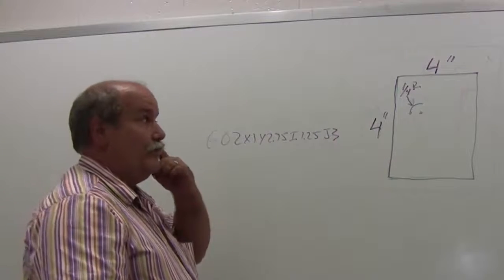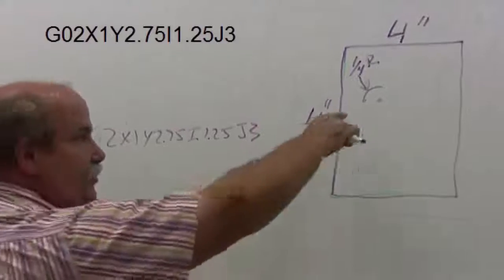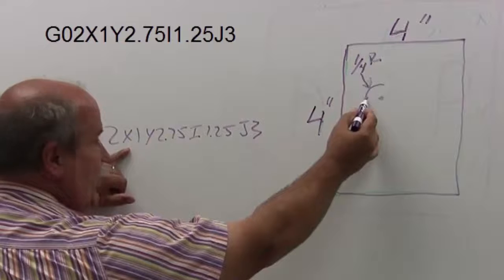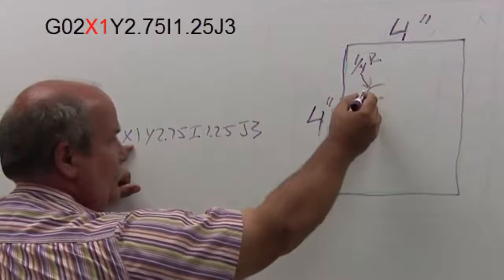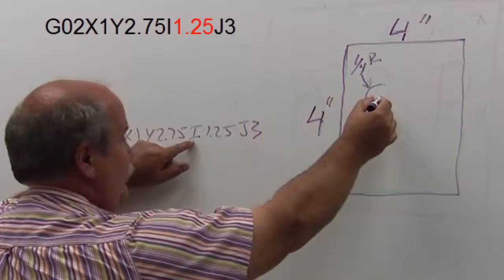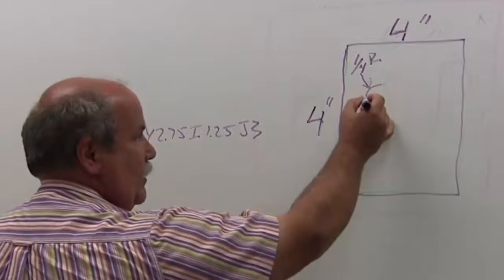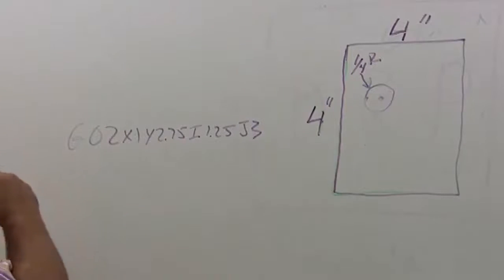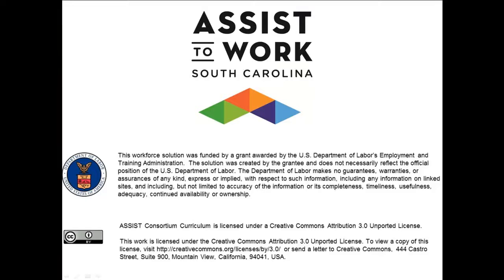Explaining I and J Codes (Machine Tool)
This video provides a brief explanation of codes I and J. It was created by Duane Reddick at Orangeburg-Calhoun Technical College through the ASSIST to Work DOL grant. The solution was created by the grantee and does not necessarily reflect the official position of the U.S. Department of Labor. The Department of Labor makes no guarantees, warranties, or assurances of any kind, express or implied, with respect to such information, including any information on linked sites and including, but not limited to, accuracy of the information or its completeness, timeliness, usefulness, adequacy, continued availability, or ownership. ASSIST is an equal opportunity program.